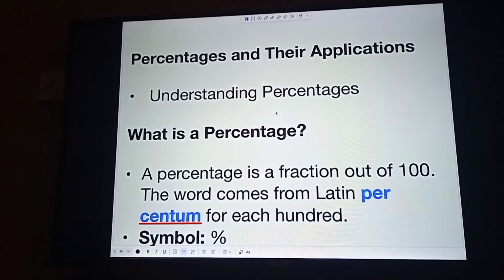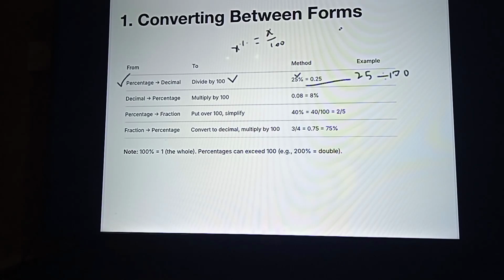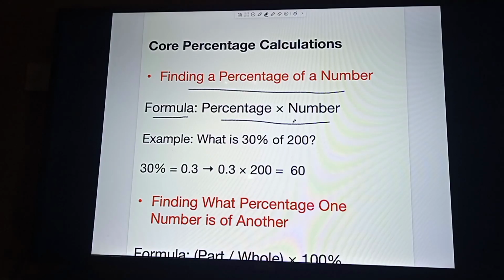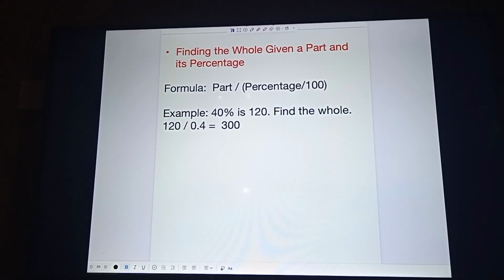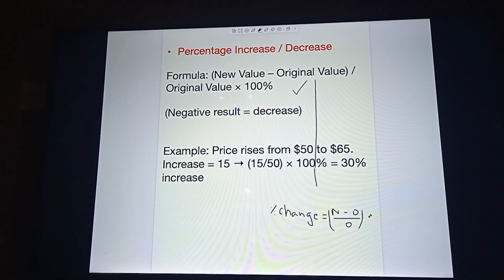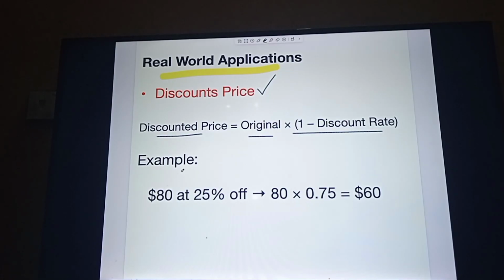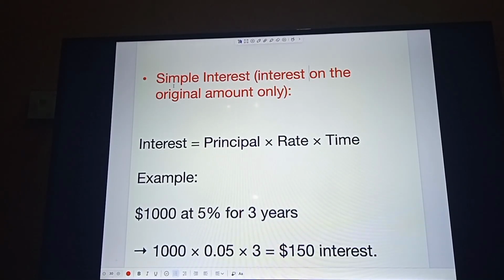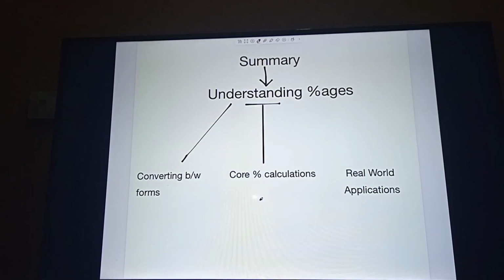Percentages and Their Applications